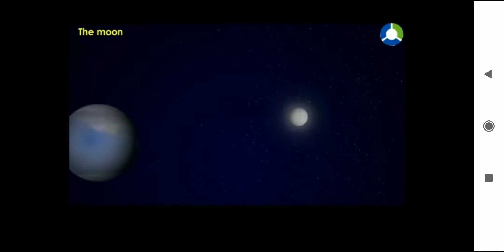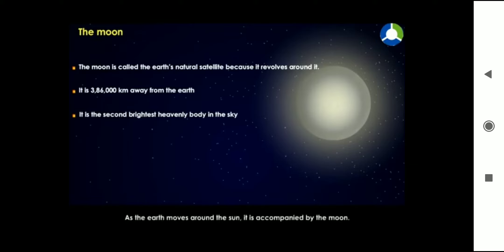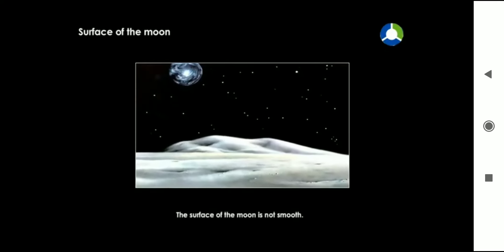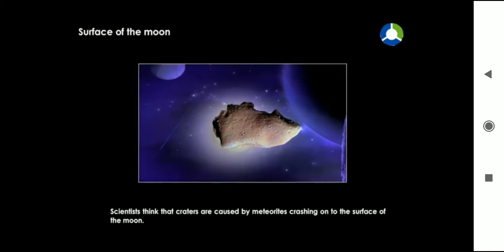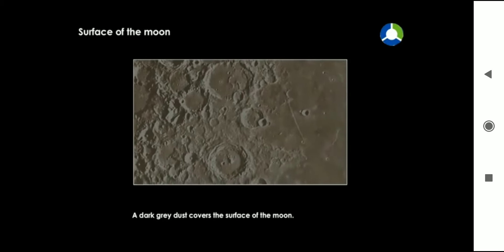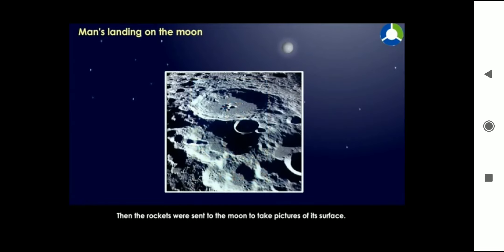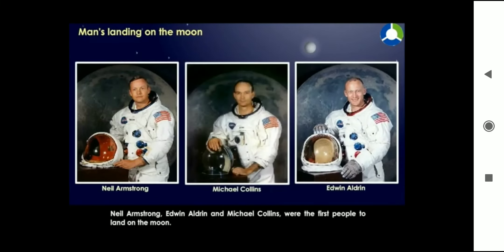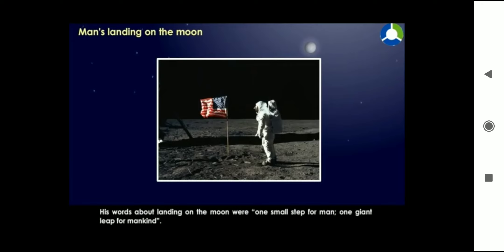The Moon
New_1Updates